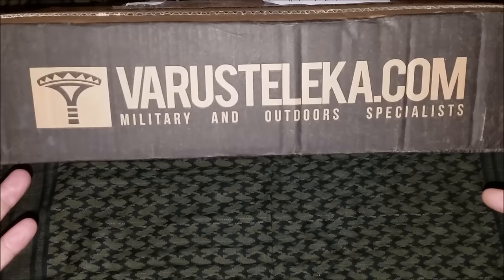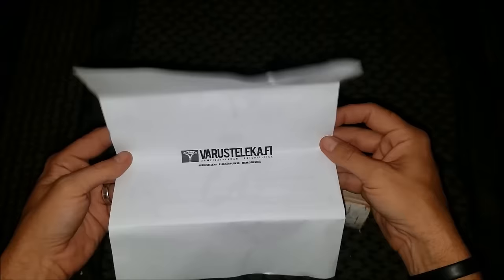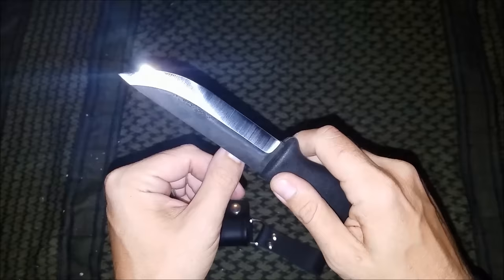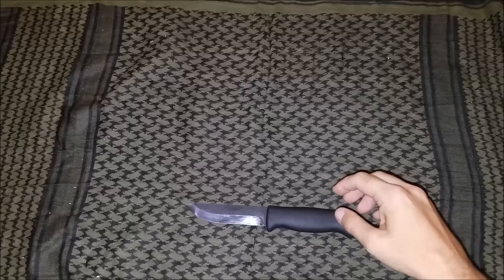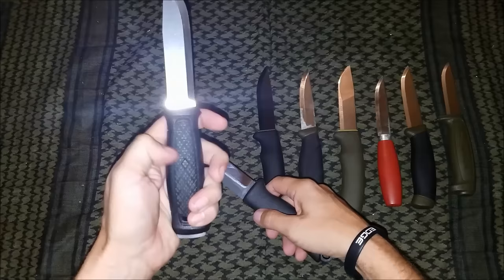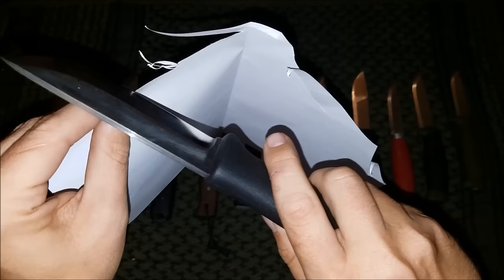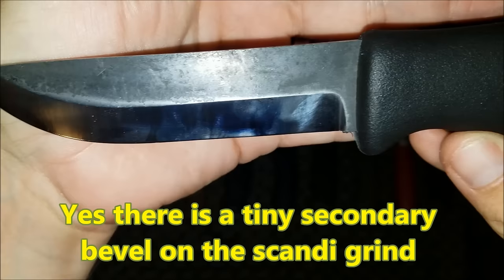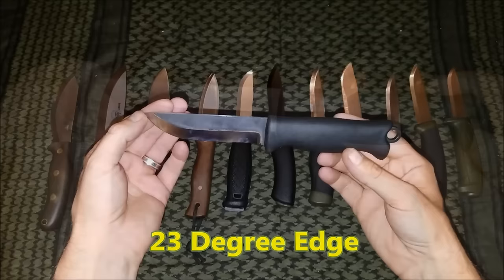Terävä Jääkäripuukko 110 from Varusteleka.com - First Look and Knife Comparisons (PG-13)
Let's take a look at a knife made in Finland from Varusteleka.com.  It is the Terävä Jääkäripuukko 110 in Carbon Steel.  In order to get this knife I had to purchase a special kit that was a bit shocking and may just make this video PG-13.  I hope no one is offended by the images, skip to 3:30 to bypass and get straight to the knife.

The purpose of this video was to introduce the the knife to those that may have never seen it and to show size comparison to several popular Morakniv knives as well as a couple budget full tang knives.

I am very pleased with the knife, I did some good testing in the woods with it this weekend and will be posting a video on that soon.  It performed very well.  I highly recommend this knife to any outdoorsman, bushcrafter, or knife enthusiast.

Specs
Steel:  Carbon Steel 80CrV2  59 HRC
Blade Length:  4.3"  or 110 mm
Blade Height:  1" or 26 mm
Blade Thickness:  .157" or 4 mm
Blade Edge:  23 Degree Scandi with micro secondary bevel
Spine Edge:  90 Degree
Handle:  Full Tang
Handle Material:  Direct Molded Textured Rubber
Overall Length:  9.5" or 240 mm
Weight (w/out sheath)  6.17 oz. or 175 g.

DIY Wooden Cock - No longer available